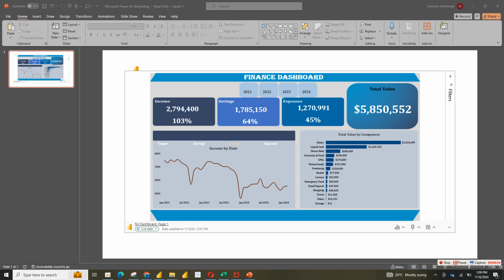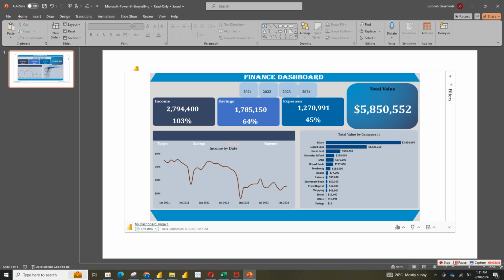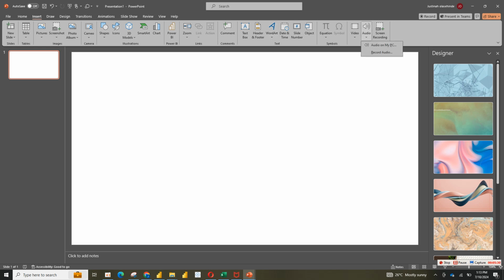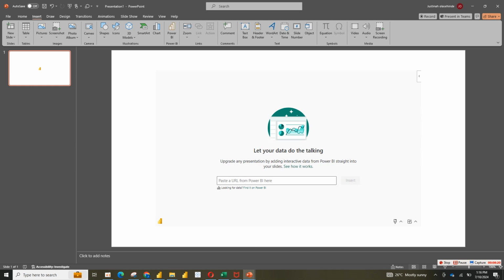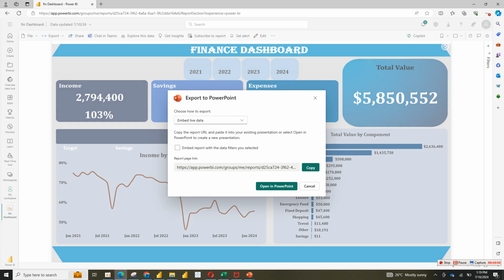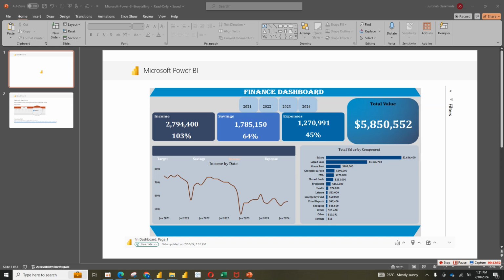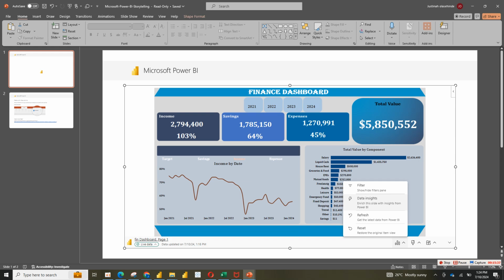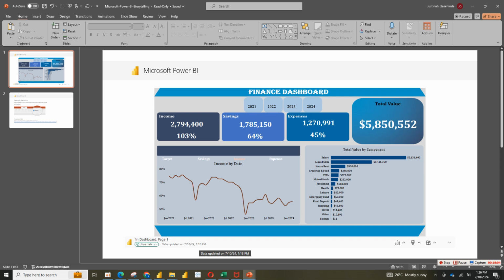EMBED POWER BI INTERACTIVE DASHBOARD IN POWERPOINT PRESENTATION